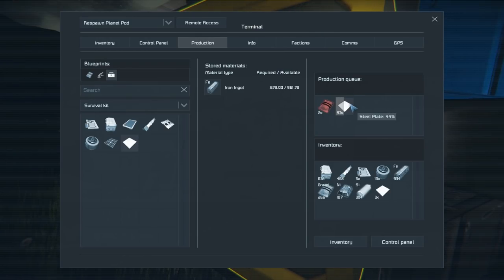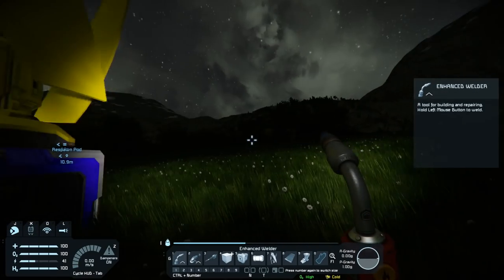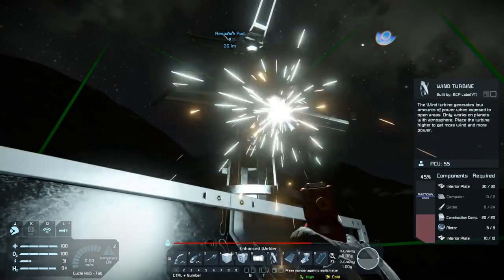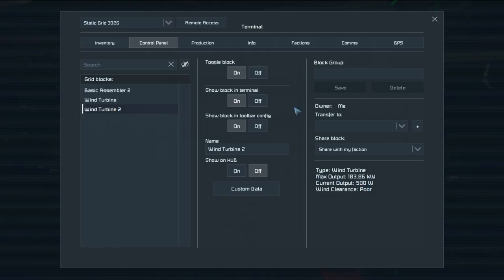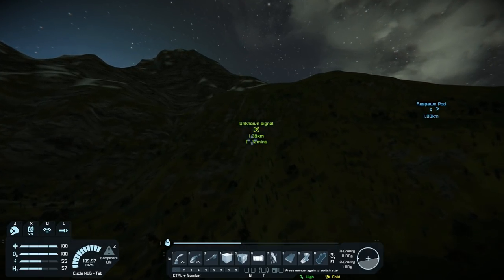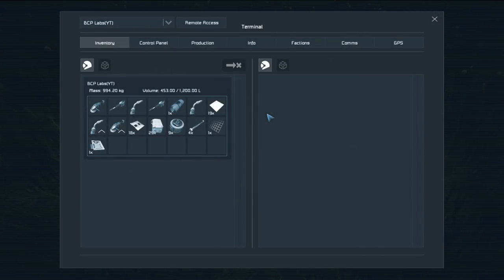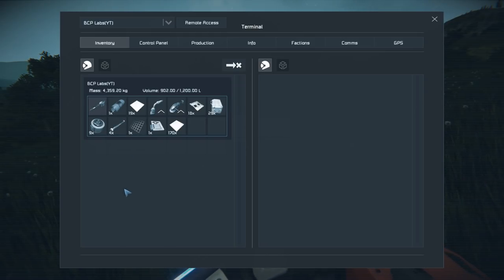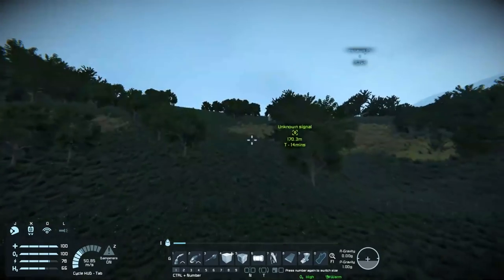The Early Days - Space Engineers - 02